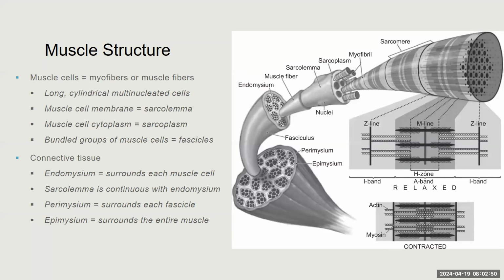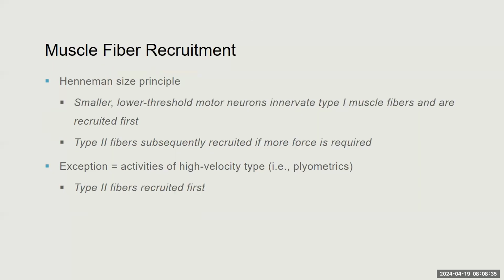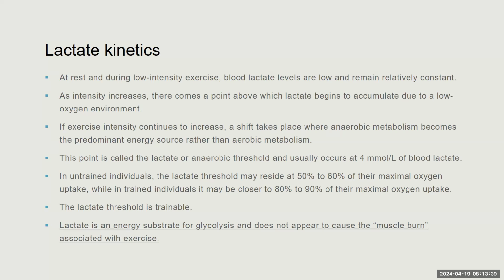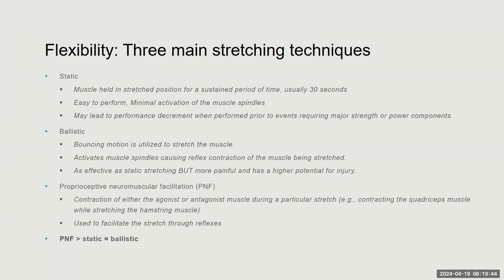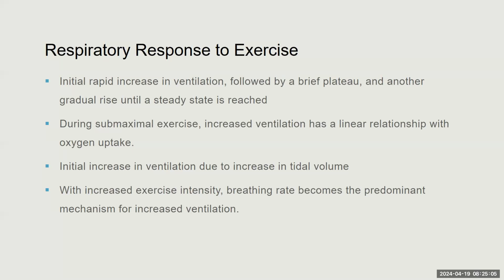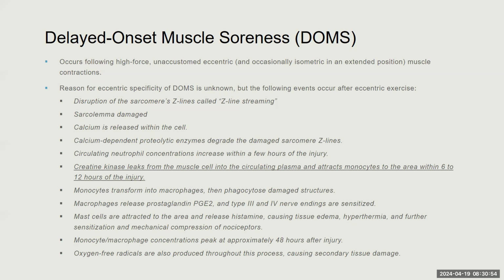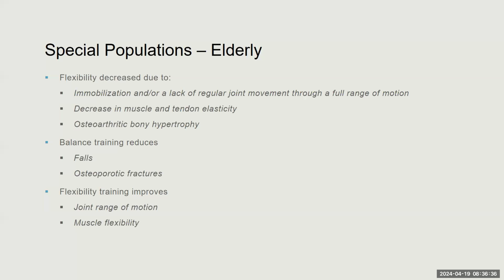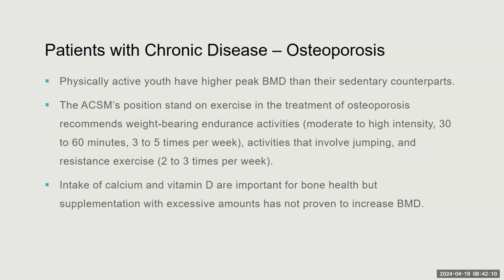Exercise Physiology Quinette